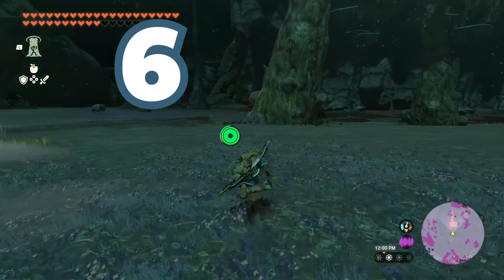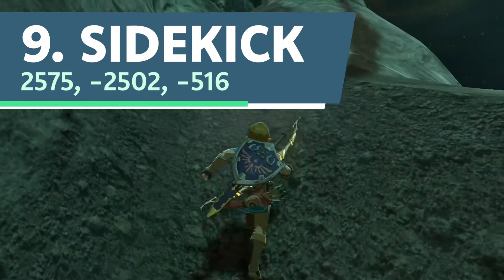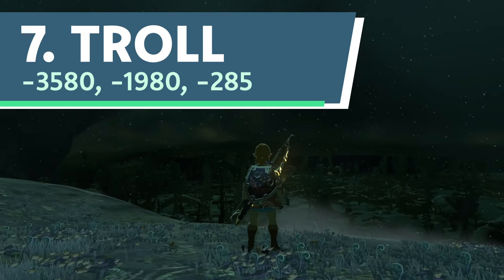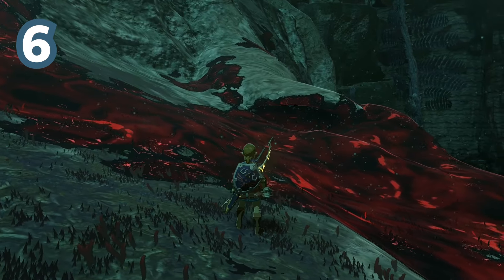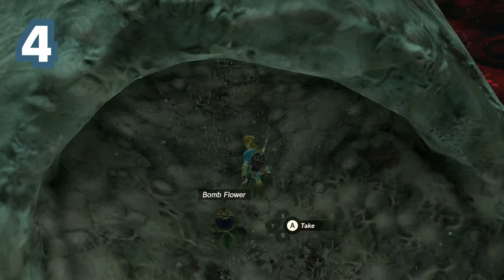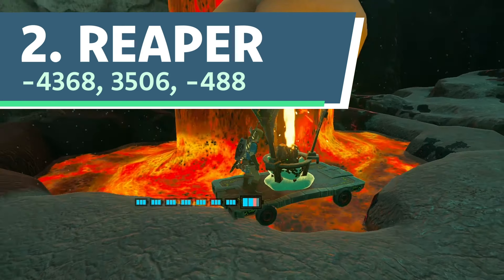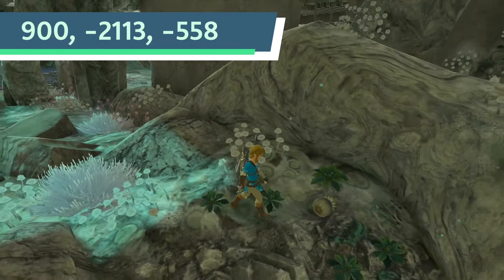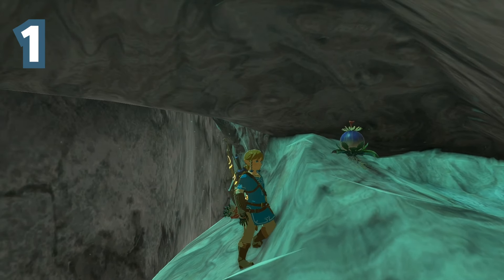The 10 Most HIDDEN Bomb Flowers in Tears of the Kingdom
There are 6,759 bomb flowers in Tears of the Kingdom and I decided to collect all of them! Every single last bomb flower! Along the way, I discovered that most bomb flowers are easy to find. However, some bomb flowers are so well-hidden, they might as well be invisible! These are the 10 most hidden bomb flowers, that you likely did not find, in Tears of the Kingdom!

SPECIAL THANKS
savageI3 - for all the awesome tools that made the challenge possible!

参拾壱 (31json) - for providing pronunciations for all the locations!

DJ Wat Else - for the background music: Do Ya Dance